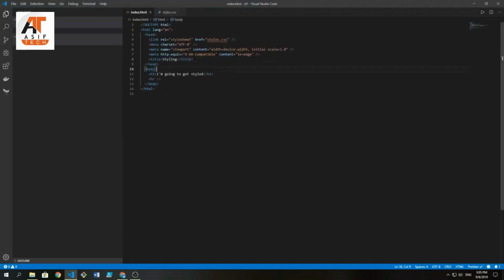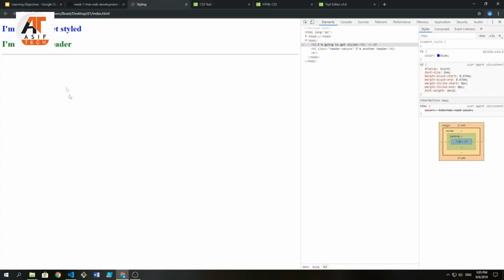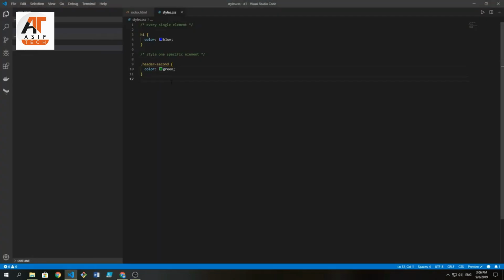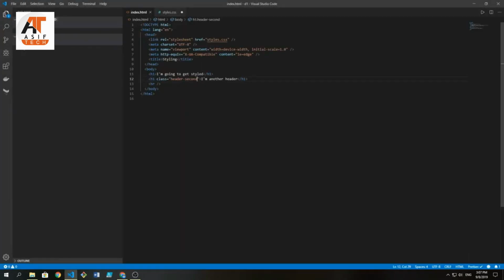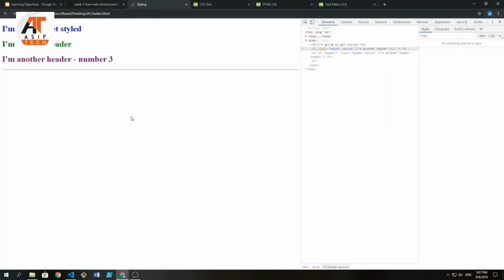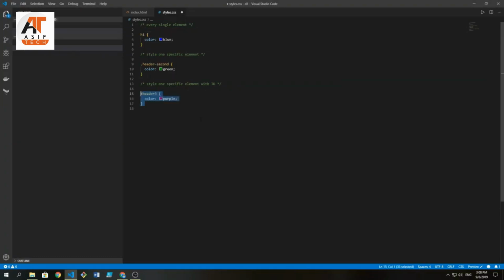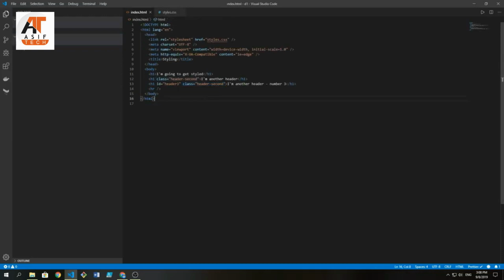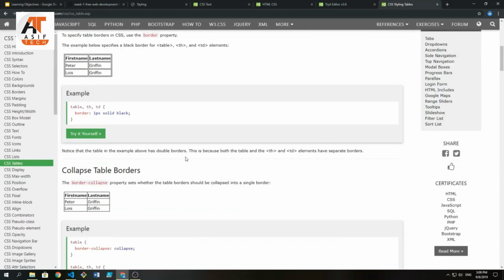Learn Html free Full Stack WEB part 2 | Tech by Asif